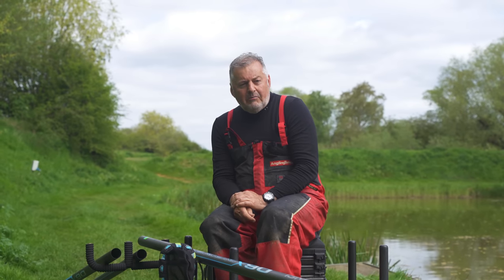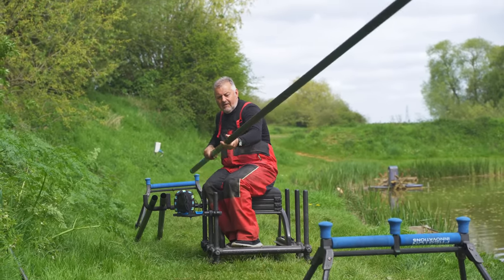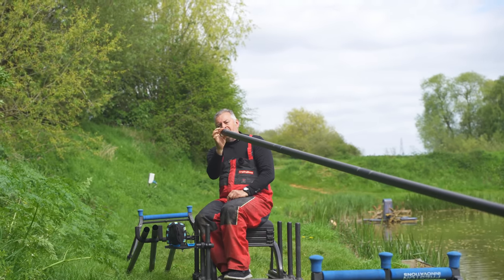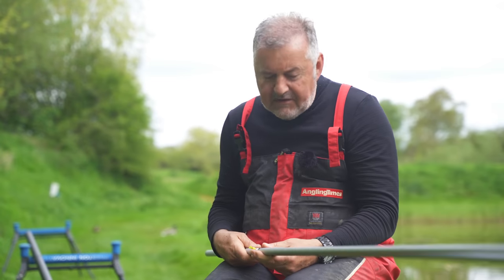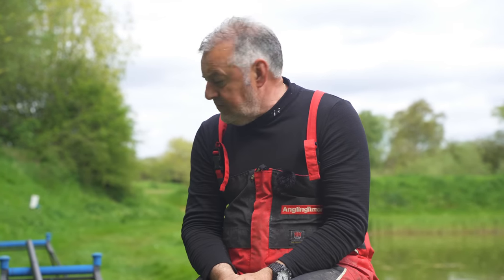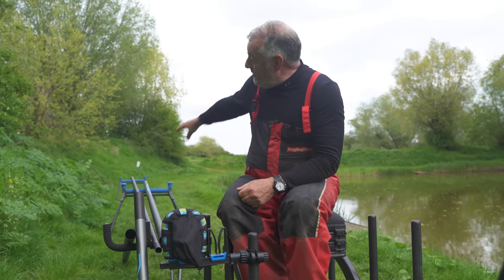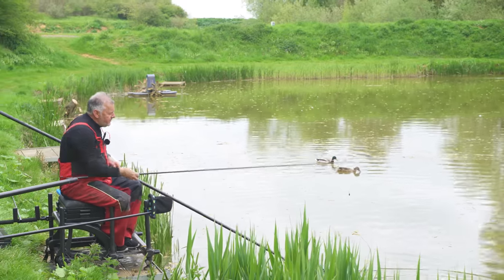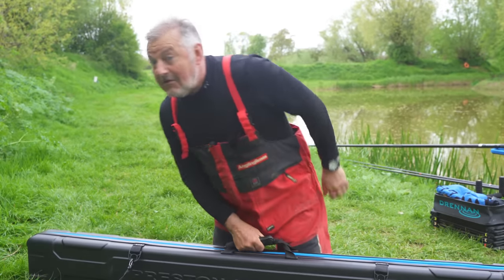The ESSENTIAL guide to buying a fishing pole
Our Tackle Editor Mark Sawyer is no stranger to pole fishing, having tested and even helped develop some of the best products on the market today. Here he reveals everything you need to know when buying a pole, this is the ultimate guide to help you decide which is the best fishing pole for you.

What to look for in a fishing pole timeline:
00:00 Looking to buy a pole?
00:17 Typical buying scenario
00:40 Don't go long early
01:28 The importance of the tip
02:37 Joints and sections
04:24 Wall-strength test
05:37 Outer finish
06:05 *CRUCIAL* Buy for your needs!
06:29 Kits and packages
07:44 Herons?!
08:57 Accessories
10:58 Depth markers
11:40 What's a skid bung?
12:17 Tulips and socks
12:49 Pole care
13:20 Take a pole fishing
14:30 Is weight important?
16:01 Roller placement
16:42 Pole protection